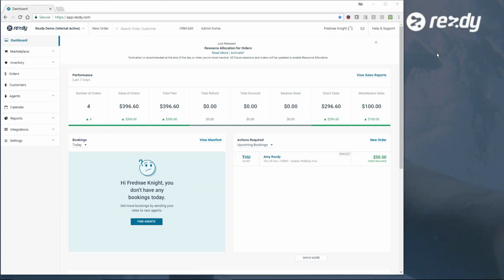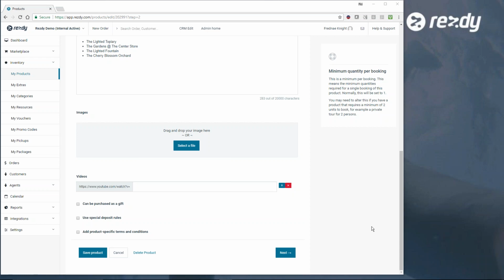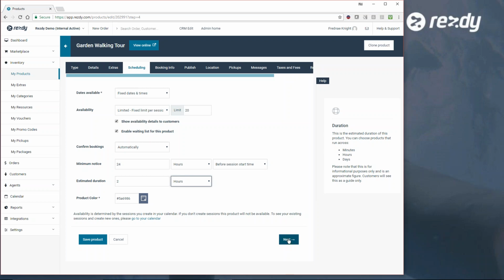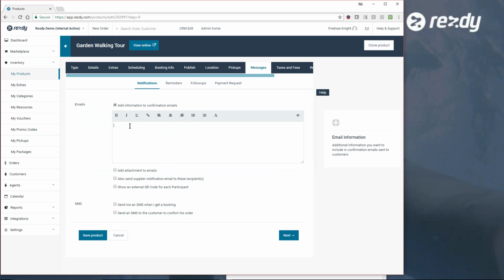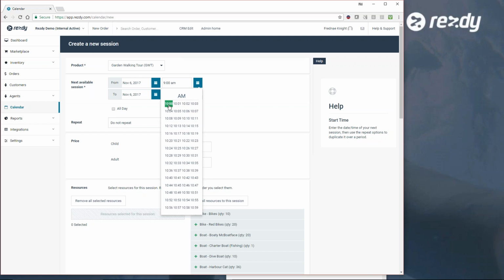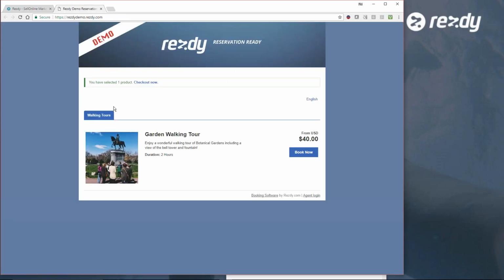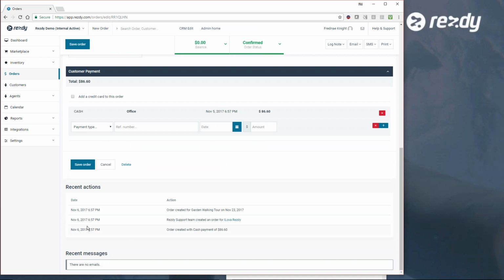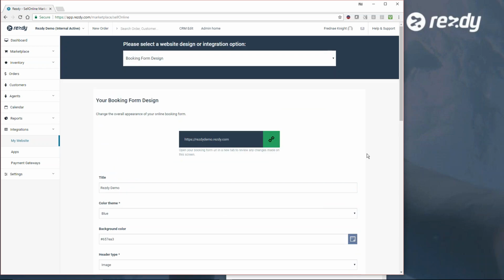Webinar: Get Started with Rezdy for Suppliers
Welcome to the Rezdy Webinar: How to Get Started for Suppliers.

In this webinar, you will learn:

- How to create products on Rezdy
- How to build sessions on the Rezdy calendar
- How to create orders on Rezdy
- How to integrate the Rezdy platform onto your website.

Please note that this webinar is an overview of Rezdy's features.